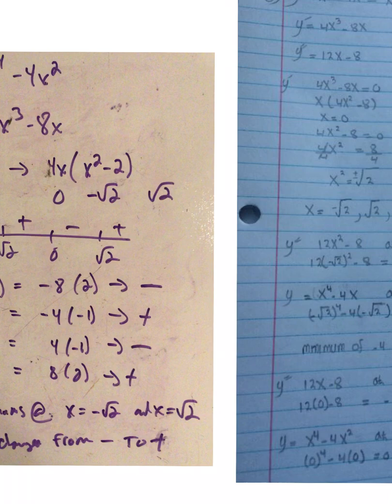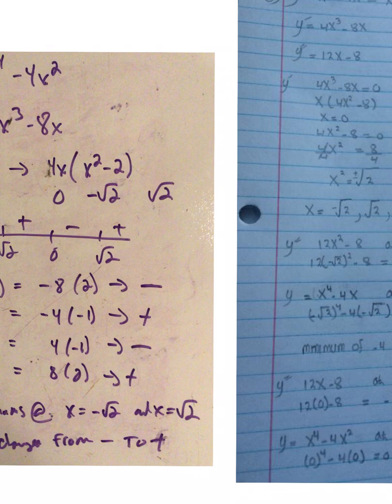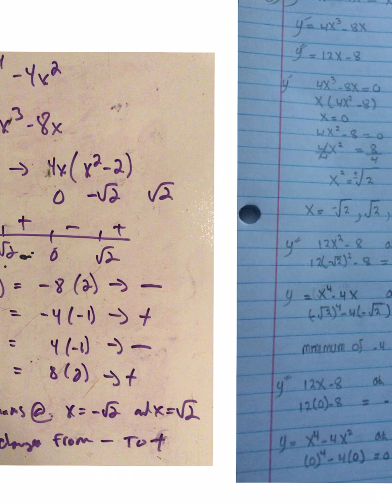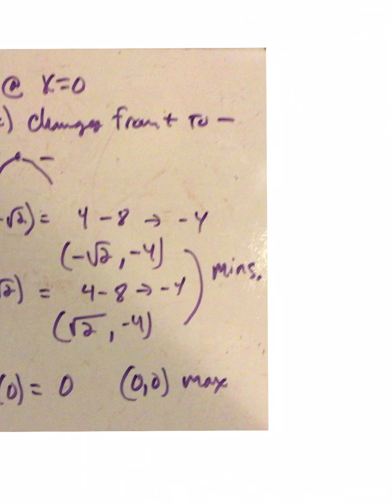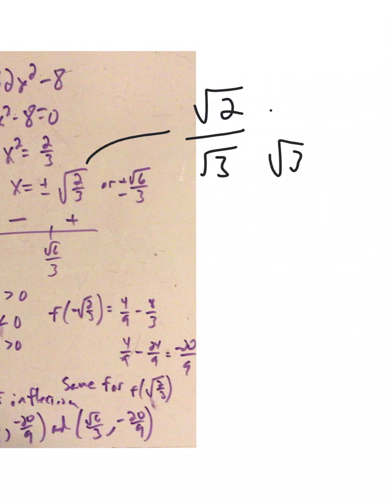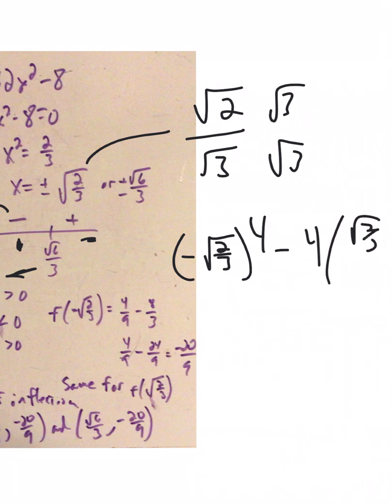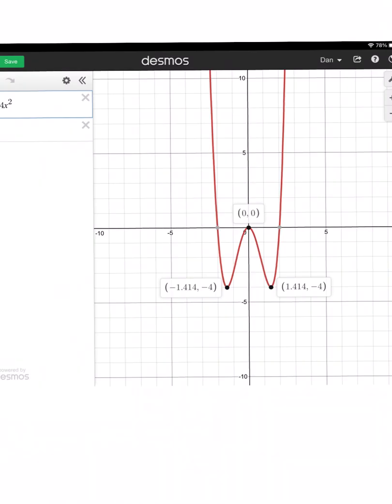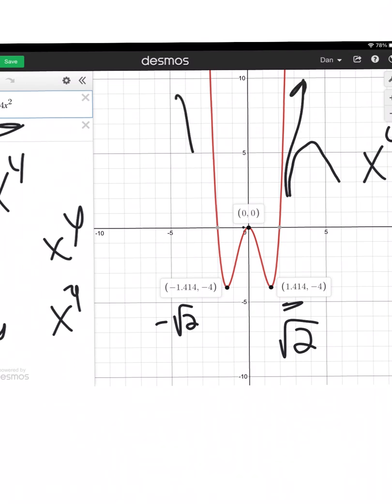Stu Dent help 4-4#7.mp4